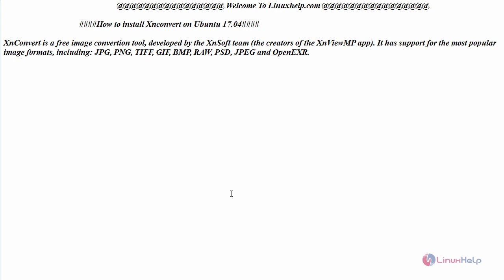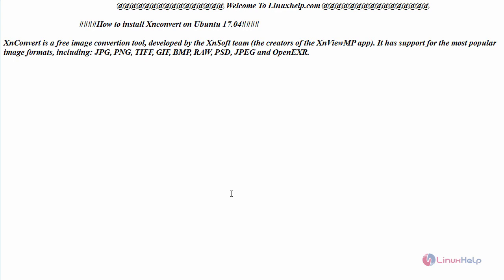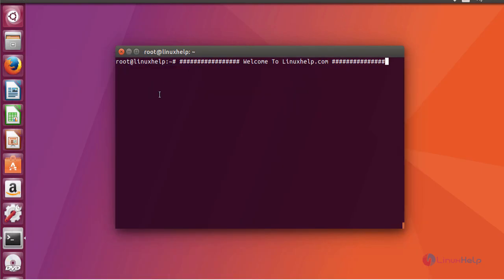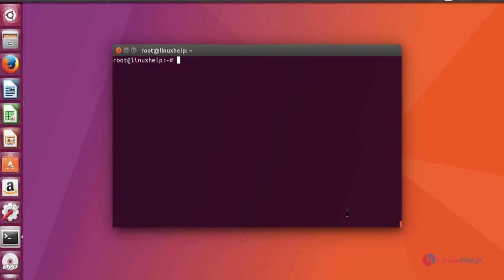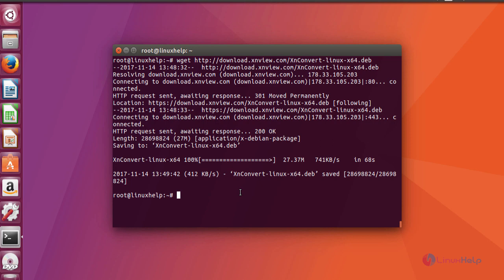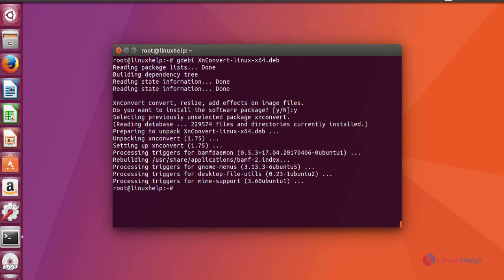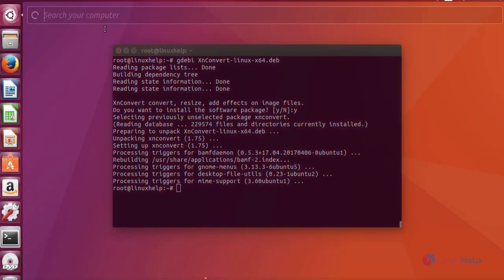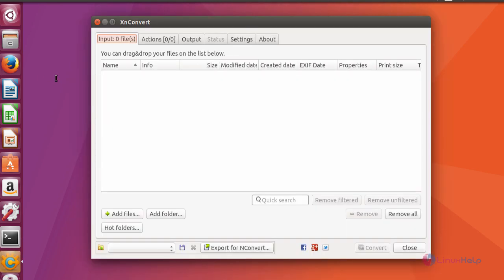How to install Xnconvert on Ubuntu 17.04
This video covers the installation of XnCovert on Ubuntu 17.04. XnConvert is a free image convertion tool, developed by the XnSoft team (the creators of the XnViewMP app).